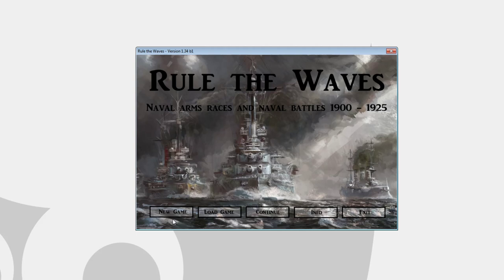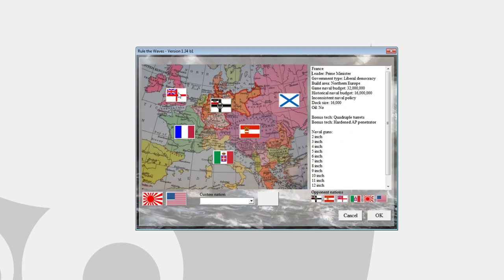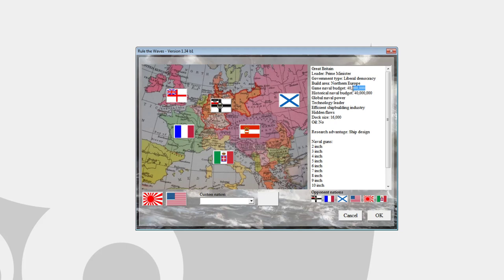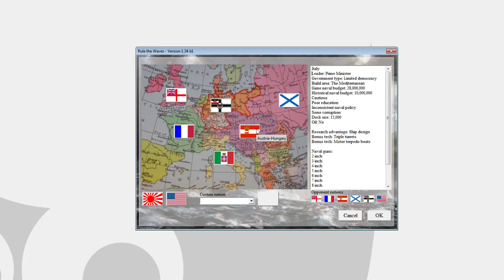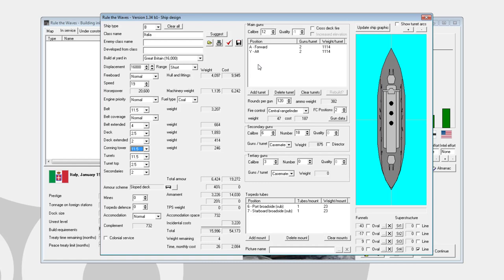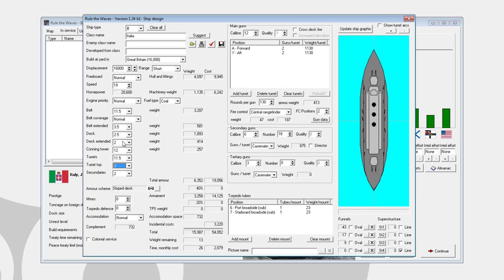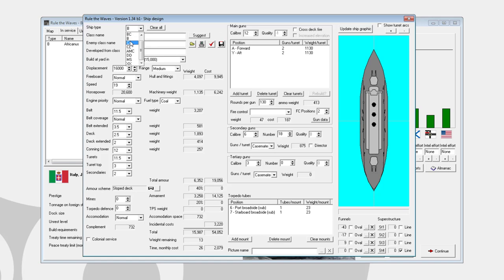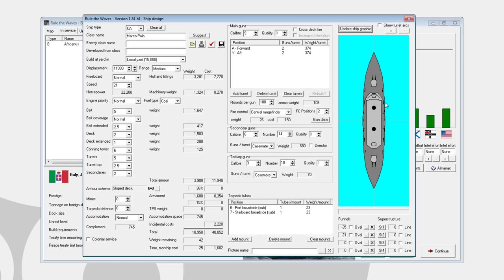Rule the Waves | Let's Play Italy - 01 - Regia Marina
Let's Play Italy's Regia Marina in Rule the Waves, an early 1900s naval management simulation, with tactical fleet combat and a strategic level with budget control and ship design. Playing on version 1.34 beta 1.
► Summary: Admiral Tortuga assumes command of the Regia Marina to start a new series on Rule the Waves.

"Patria e Onore" (Country and Honor)

Italian Ship Names! (Italian-themed)